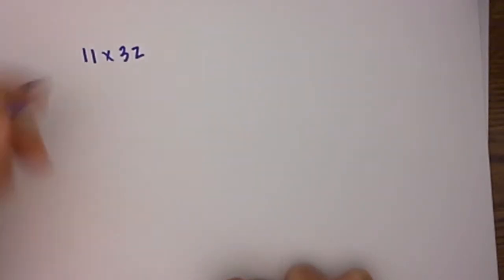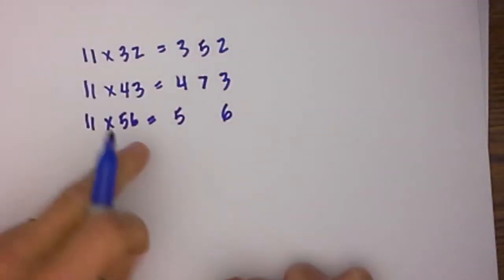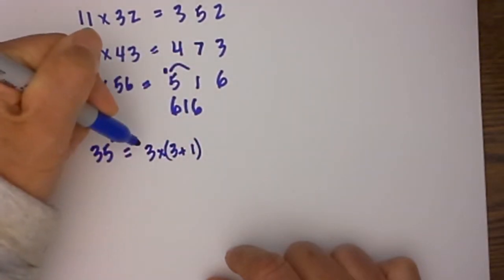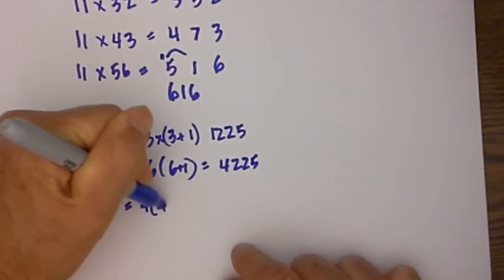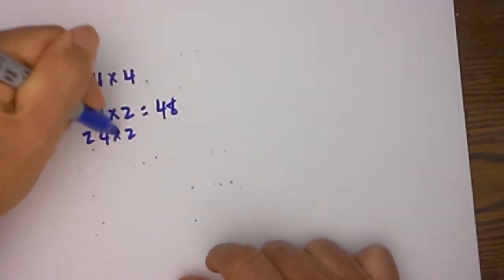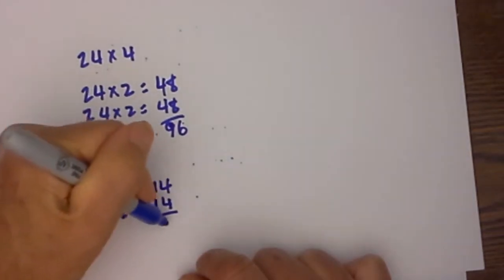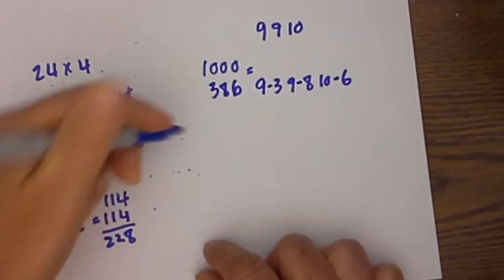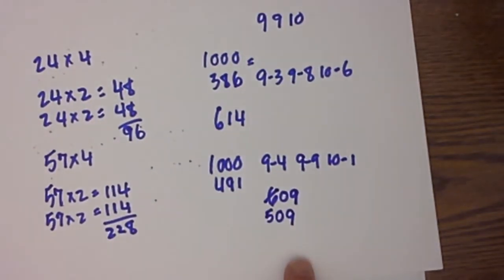4 Time Saving Math Shortcuts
I like each of these Math shortcuts because they are easy, practical, and can save you valuable time.

The four shortcuts are, multiplying a number by eleven,
squaring a two digit number ending in five,
multiplying by four,
and subtracting numbers from 1000.